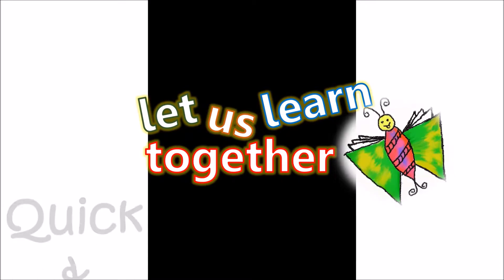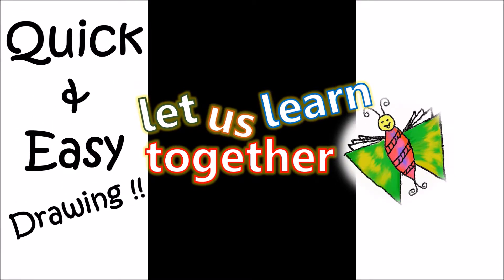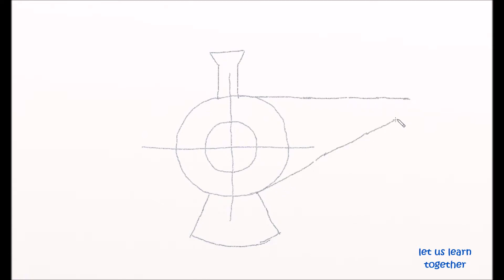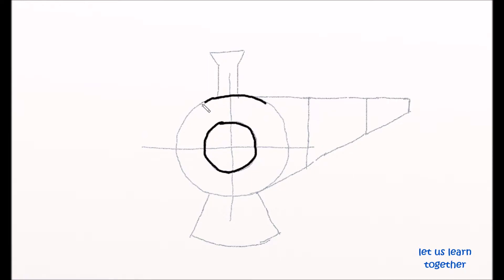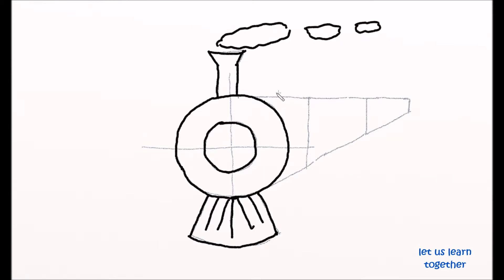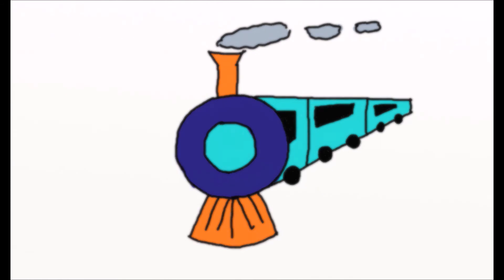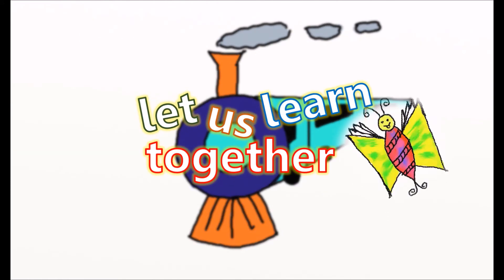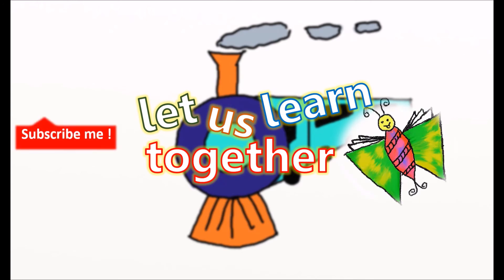How to draw a train or steam engine | Quick and Easy drawing for kids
Drawing for kids. Check out this quick and easy drawing of a train or a steam engine. Also check out other fun drawing videos in my channel :)

My intention is to encourage my friends especially kids below 10 yrs to create something of their own. I am no where close to an expert of drawing ..but I am hoping that my videos will inspire young kids put their imagination and creativity and share their experience.